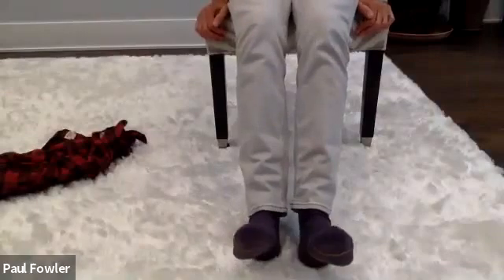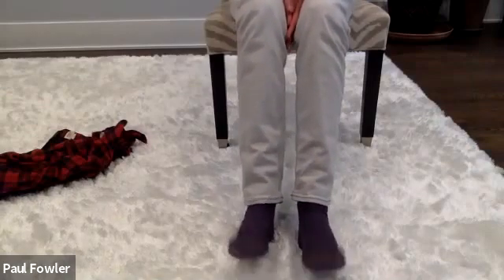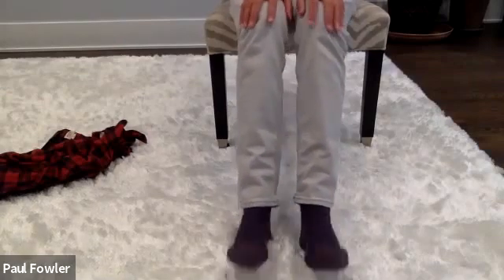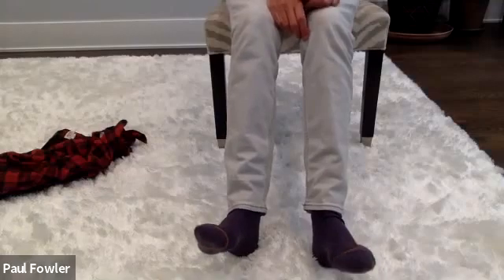5/28/21 Movement, Massage & Meditation with Paul Fowler